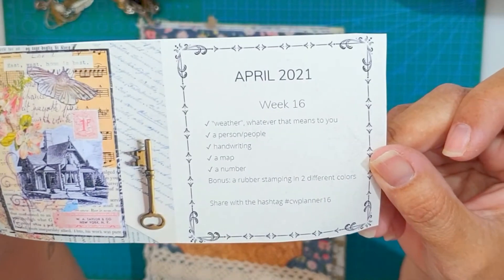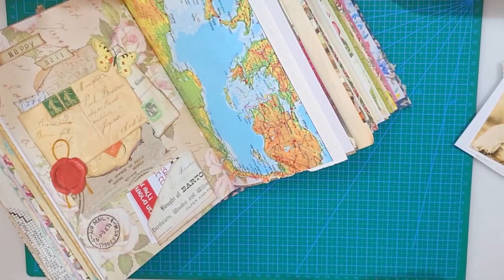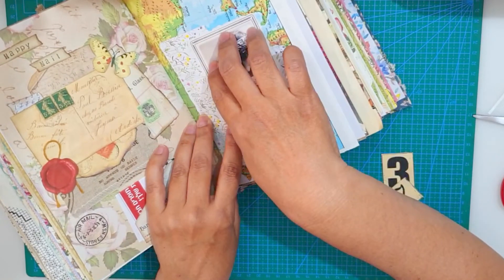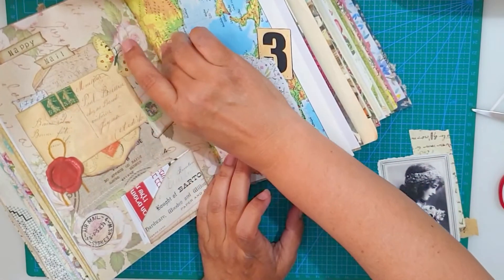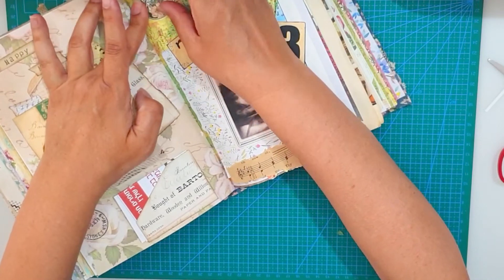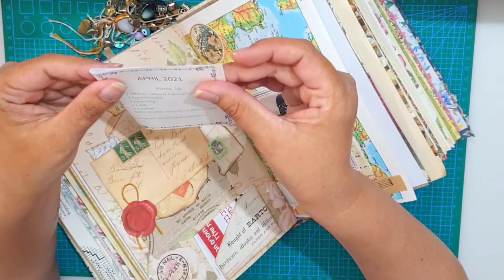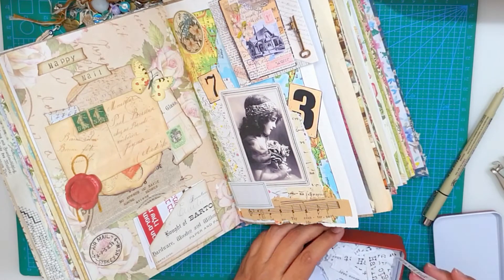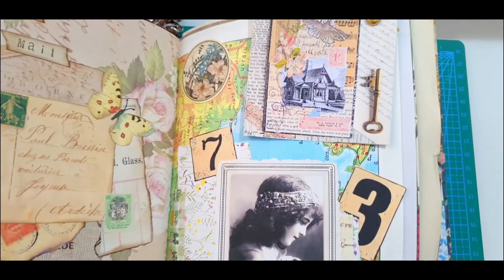Junk Journal with Me | Ep 27 | Weekly Collage Challenge | Margarete Miller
I wanted to try Margaret Miller’s 5 prompt weekly collage challenge and I chose prompt

Materials used in this video:
⭐ archival Distress Ink Vintage Photo: t.ly/ALXW

If you liked this journaling process video, you might like these as well :)

Using:
Camera: My phone
Mic: My phone
Editing video: Filmora 9

Before you get in touch ⇢ Please know that I am only able to get back to business opportunities that match my schedule and interests.

This channel is all about designing a creative life and fill your life with art and calmness.

Write to me:
Galit Balli
P.o.box 2603
Afula 1812601
Israel

See you in my next episode, and happy journaling.